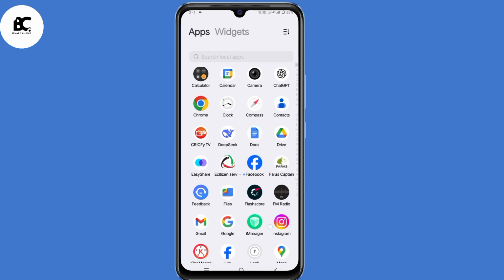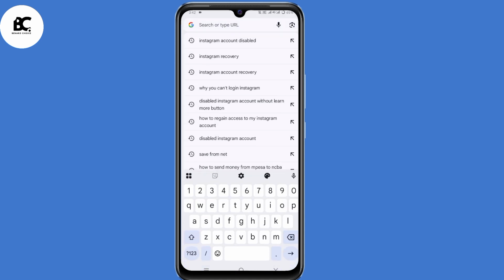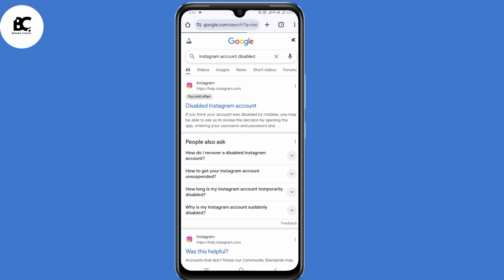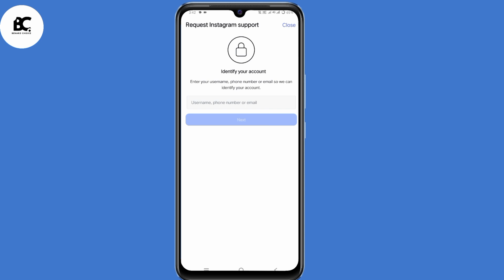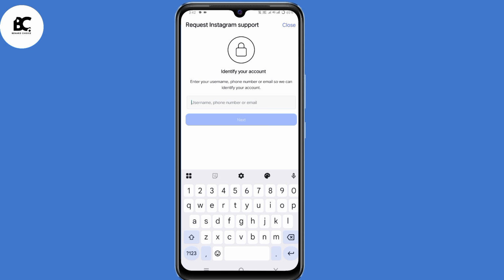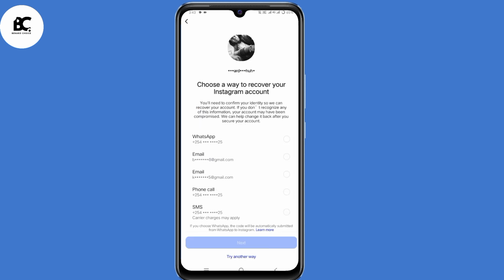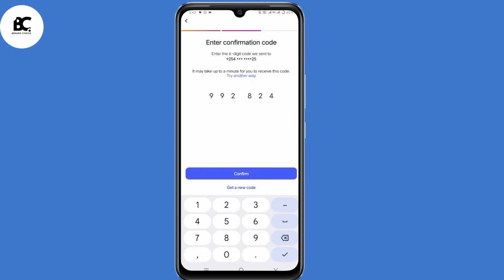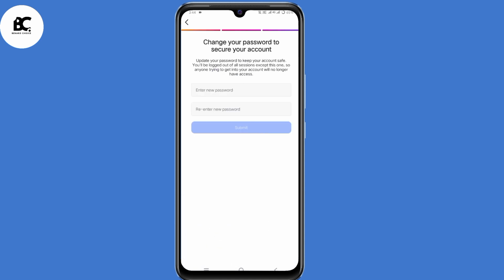How to Recover Disabled Instagram Account 2025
Struggling with a disabled Instagram account in 2025? In this updated tutorial, I’ll walk you through the latest step-by-step method to recover your disabled, banned, or deactivated Instagram account, even if you received the “Your account has been disabled” message.
Whether your account was disabled due to violating community guidelines, suspicious activity, or was disabled by mistake, this video covers all recovery methods that work in 2025.

🎓What You’ll Learn:
✅Why Instagram disables accounts in 2025

✅How to check the real reason your account was disabled

✅New Instagram support contact method

✅What to do if you get no reply from Instagram

✅Tips to increase your chances of successful recovery

🎯Related Queries Answered in This Video:
✅How to recover Instagram account without email or phone number

✅Instagram account recovery not working

✅Instagram disabled account appeal form 2025

✅Instagram account disabled for no reason

✅My Instagram account was hacked and disabled

✅How long does it take to recover a disabled Instagram account?

✅How to contact Instagram support 2025